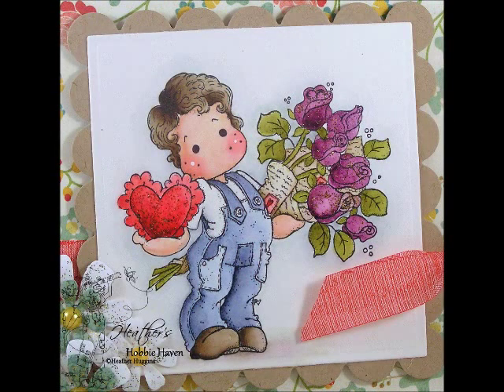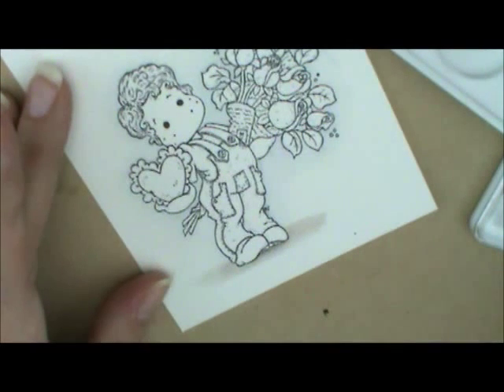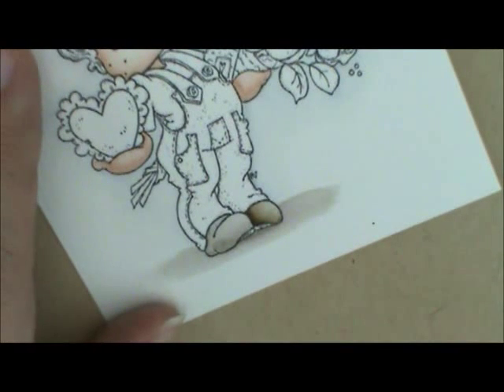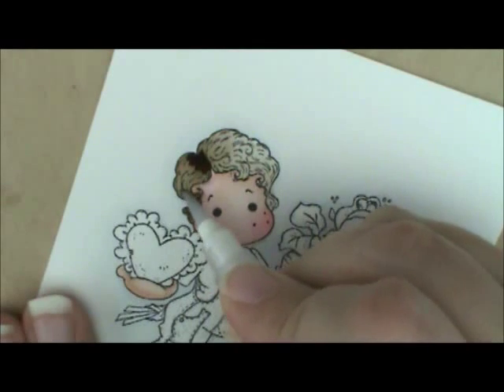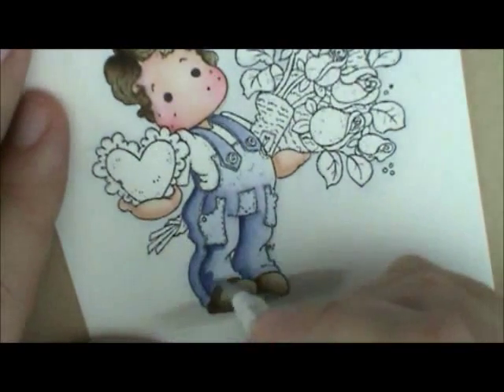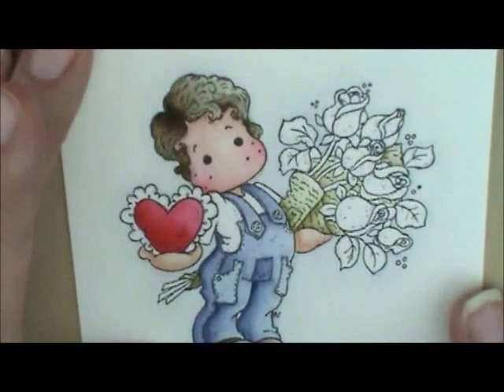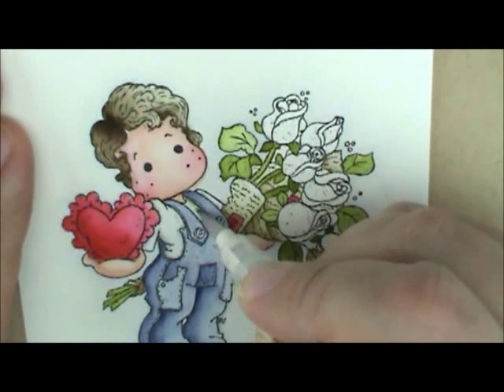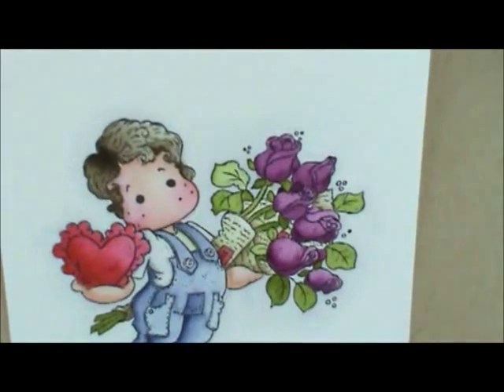Charming Edwin Water Coloring Card Kit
Tutorial of how to water color the Charming Edwin Water Coloring Card Kit from Heather's Hobbie Haven using Ranger Distress Re-Inkers. Featuring Magnolia stamp: Charming Edwin.

List of supplies used can be found in the credits.